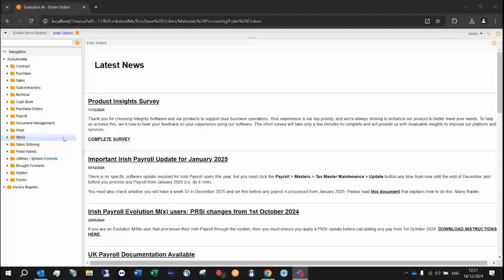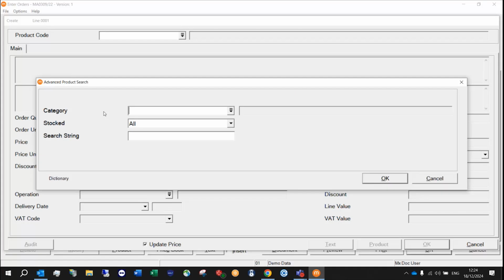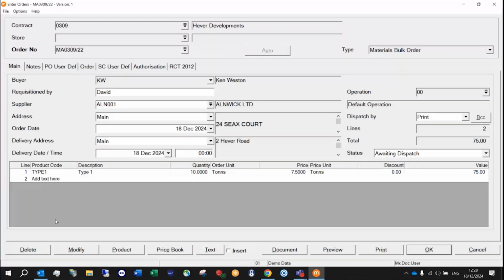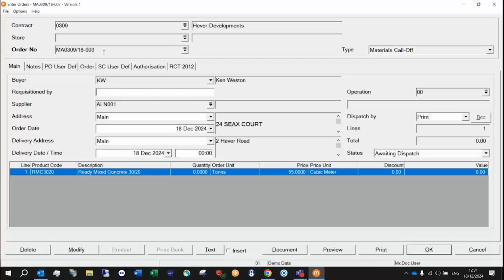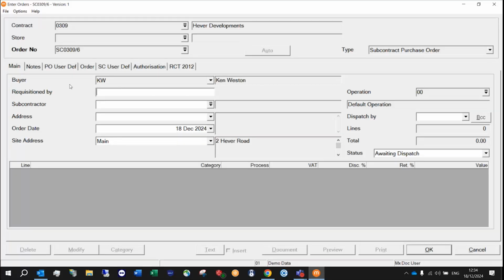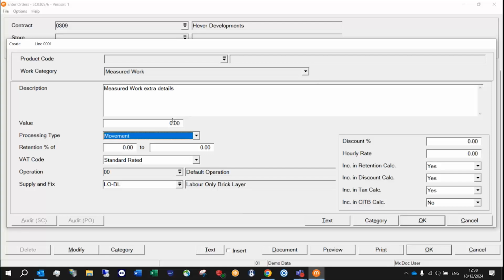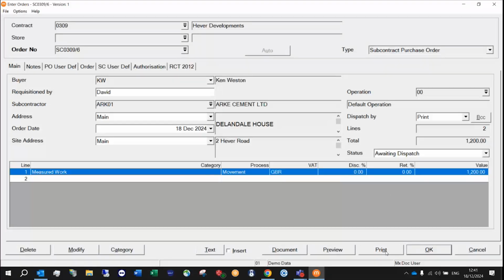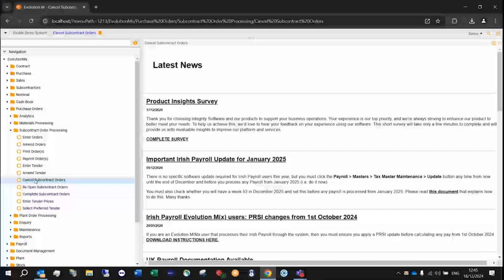Material Purchase Orders | Evolution Mx from Integrity Software